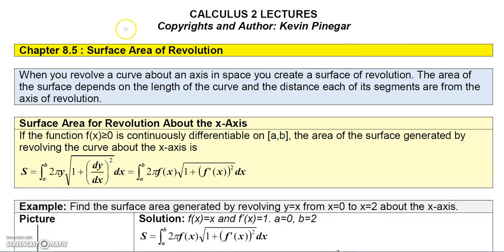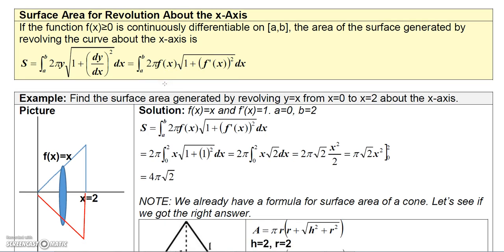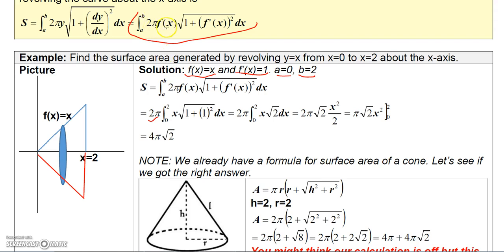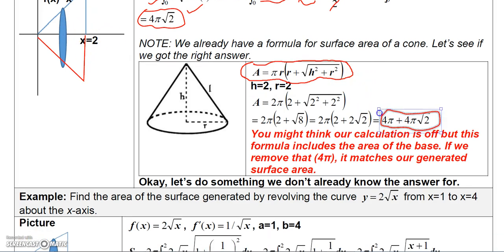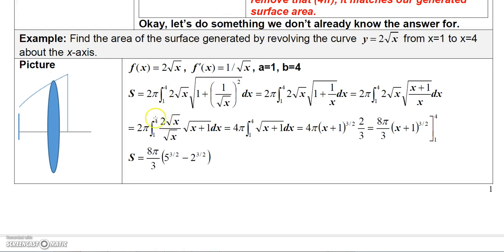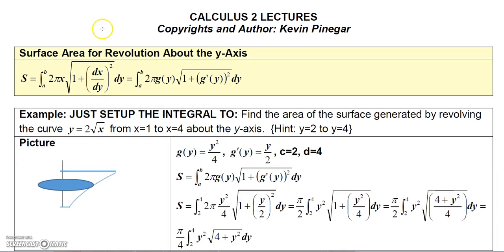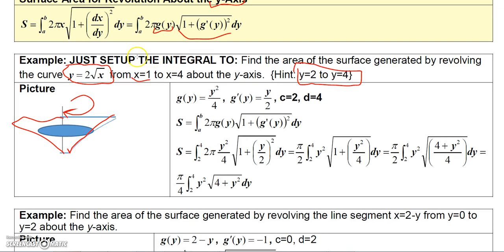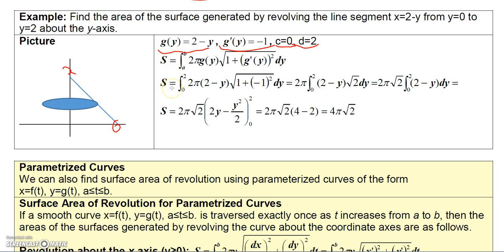8 5A Cal2 App of Integrals Surface Area Part 1 of 2